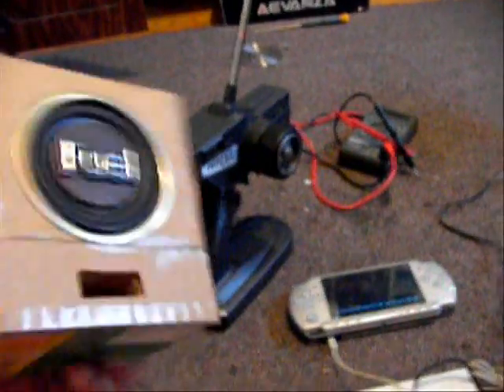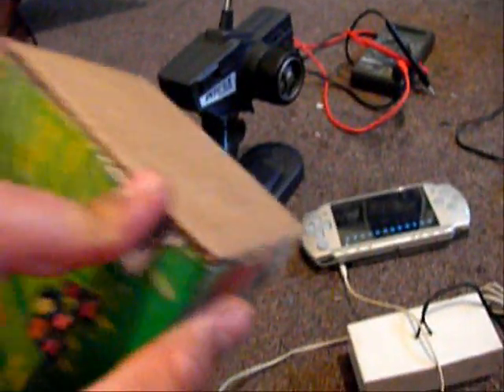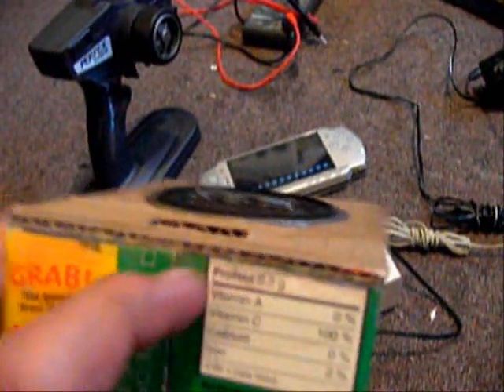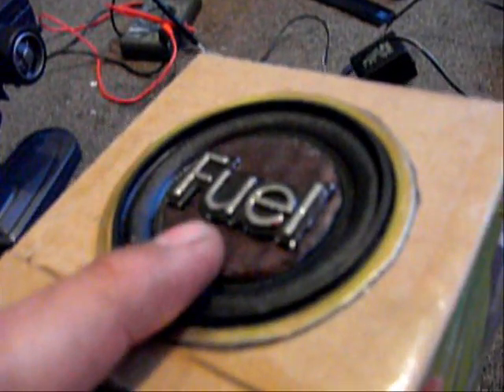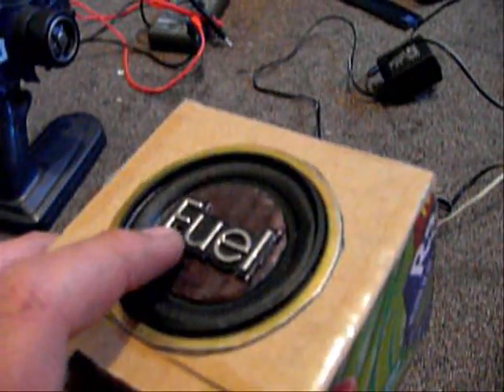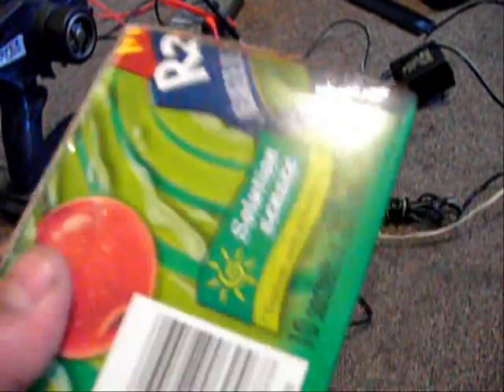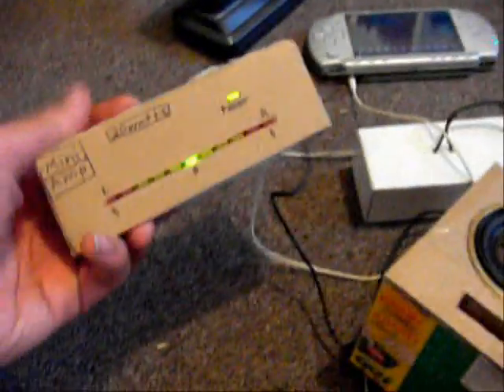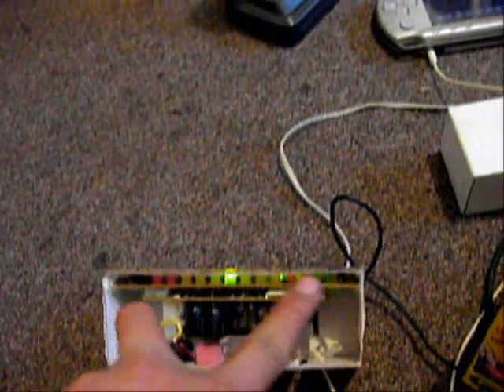Homemade 2.5" Mini Subwoofer 2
I made another one and its way better than my other vid I have. Speaker is from a old SUN server and modded it a bit.